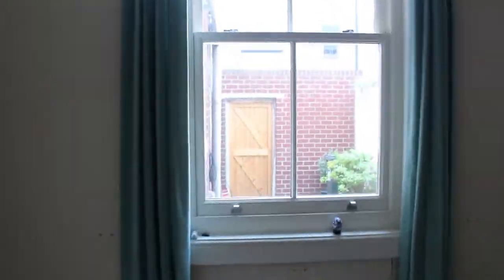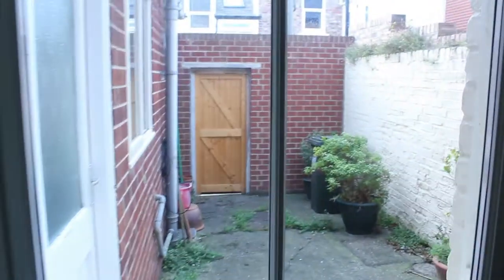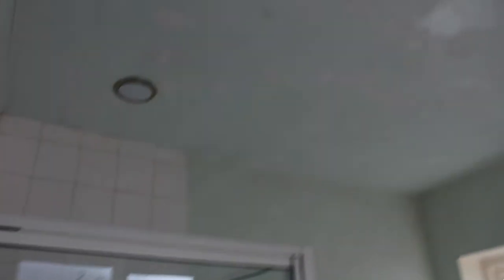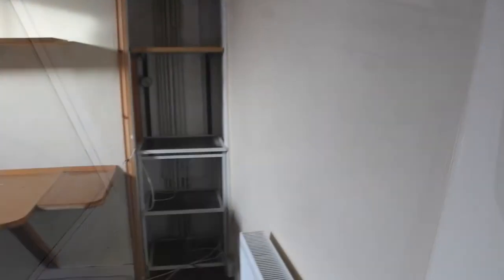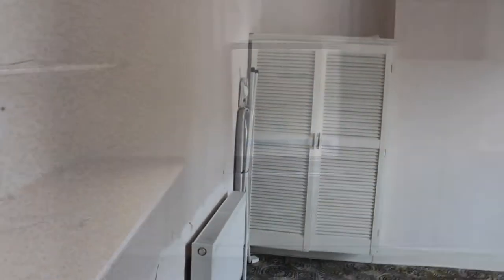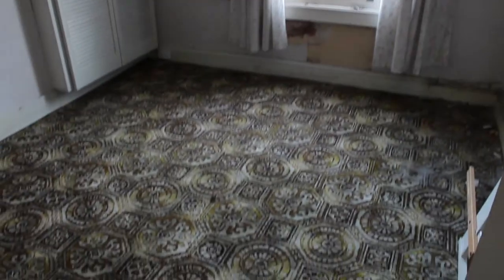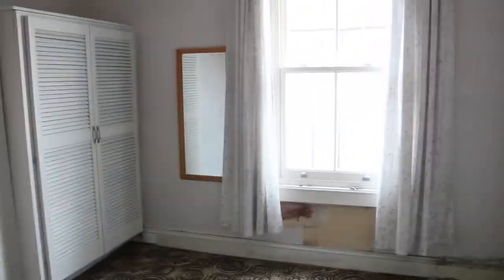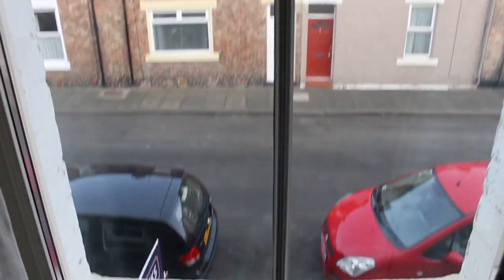Empty new house tour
Come and have a look around my empty house with me, this is the before video, after videos to come!